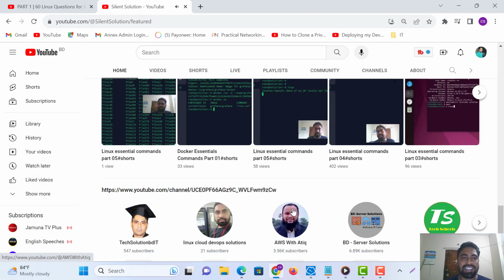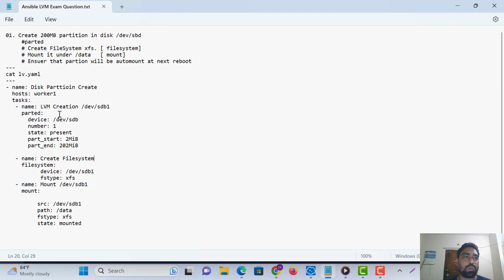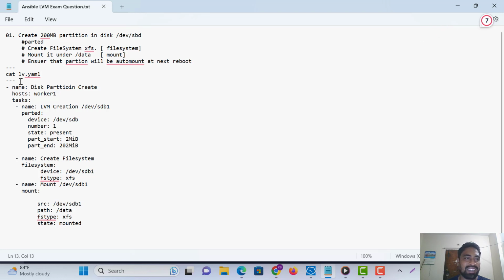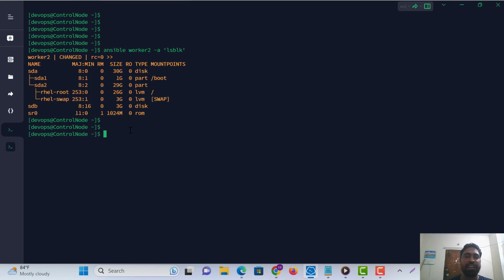How to Create 200MB partition in disk ansible first playbook with Example Linux server Part 05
rhce exam questions,
rhce syllabus,
redhat exam portal
redhat remote exam requirements,
how to reschedule redhat exam,